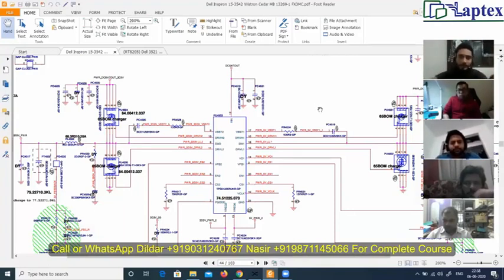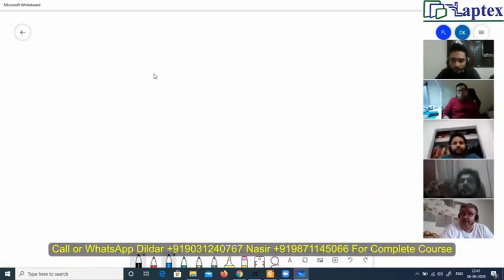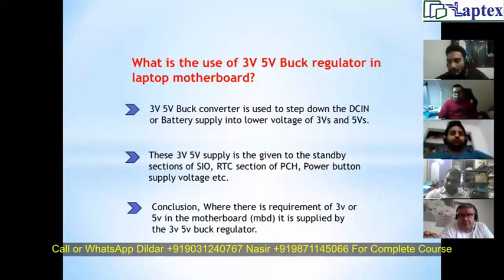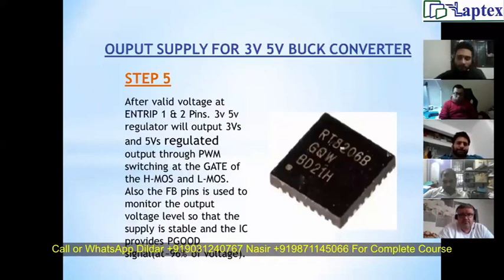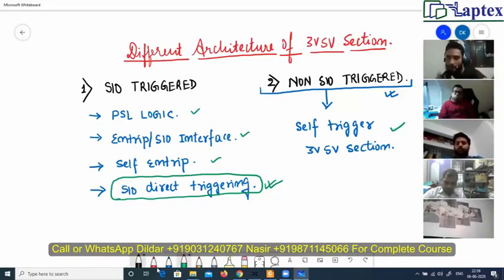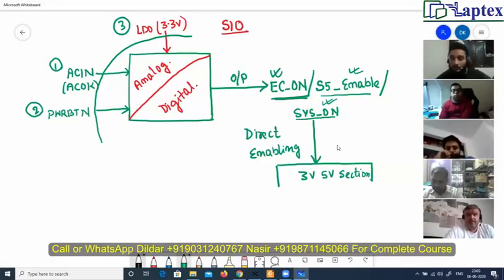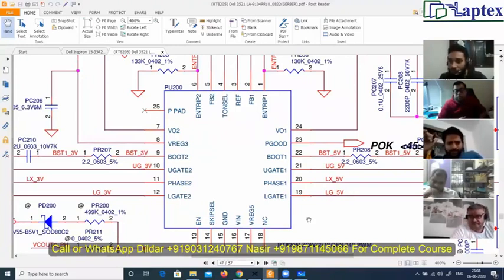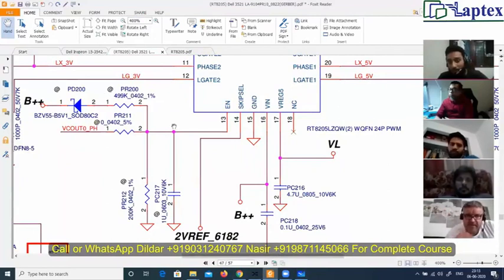3V 5V Section 1